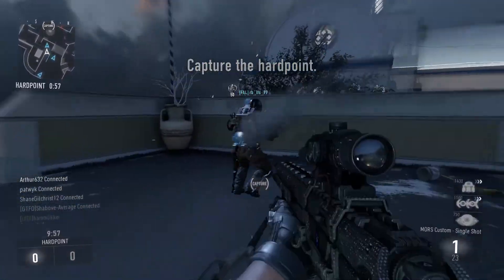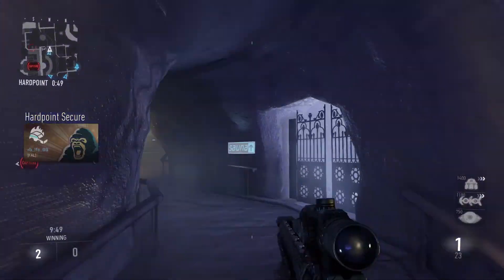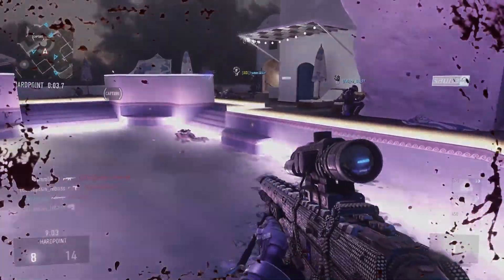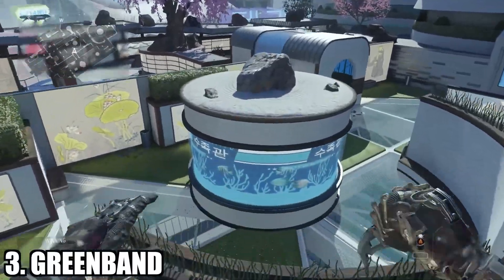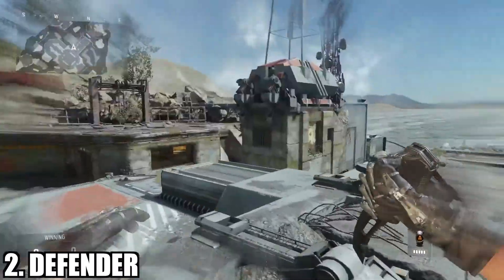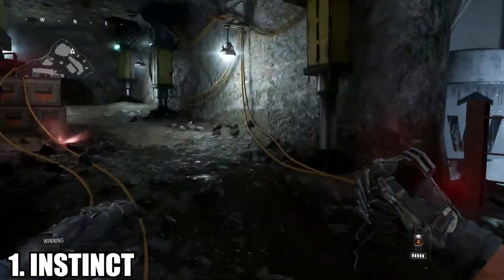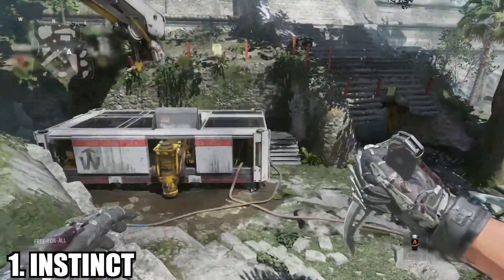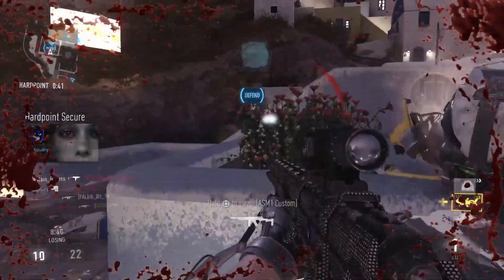Call of Duty: Advanced Warfare - THREE WORST MAPS!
We all have maps that we don't like so much in call of duty... in this video I rank the three worst maps in advanced warfare! Don't worry alright - I will, of course, rank the three best maps in advanced warfare in another video!